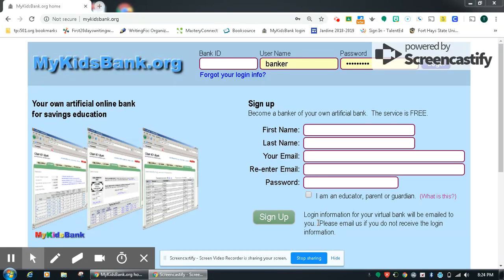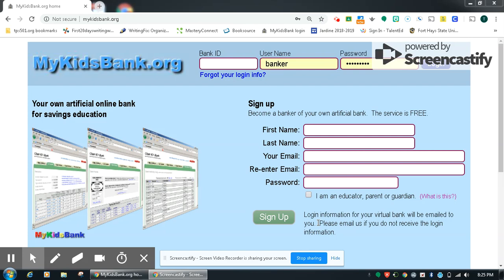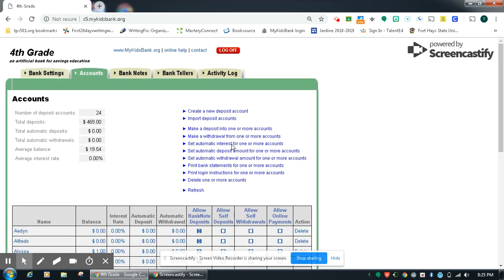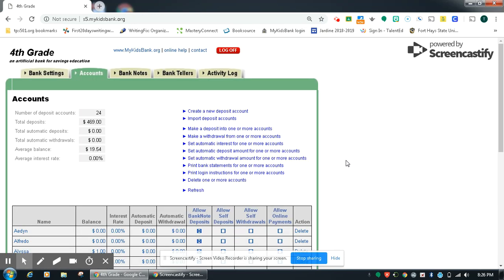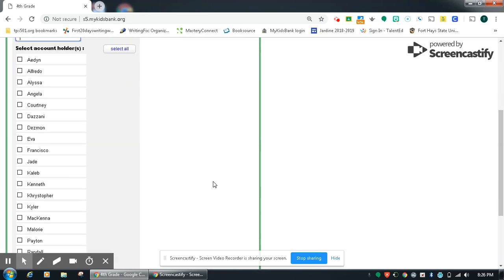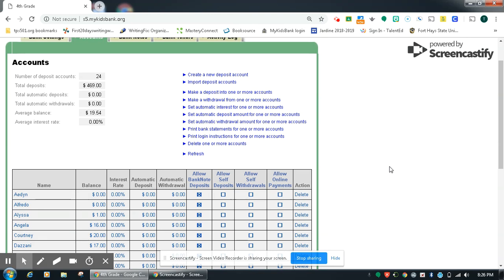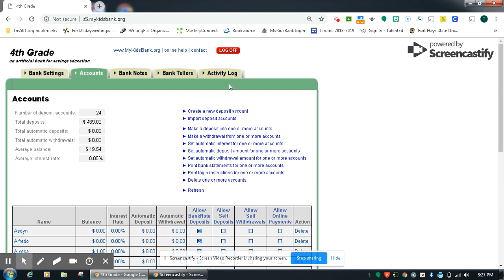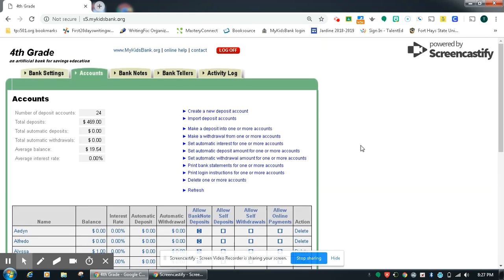Video #5--My Kids Bank